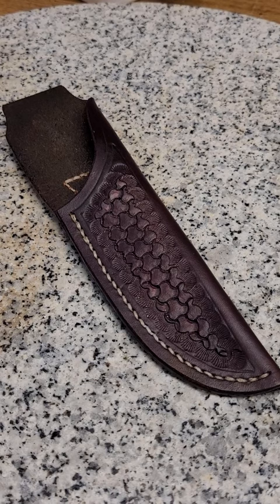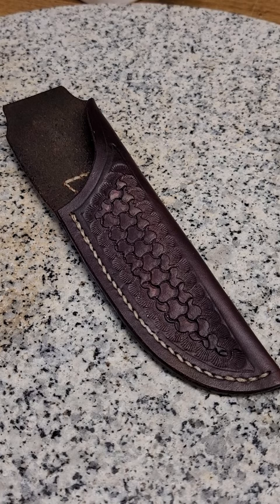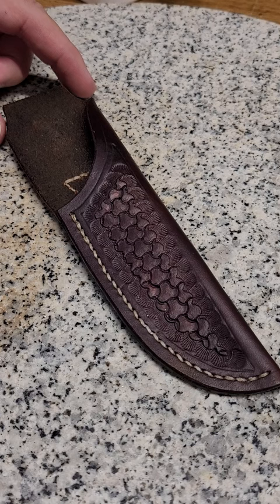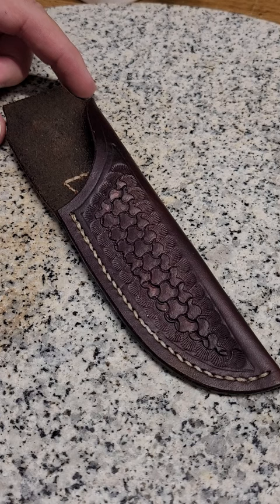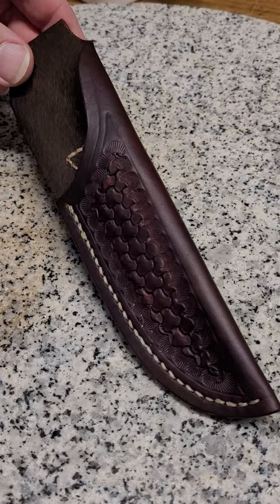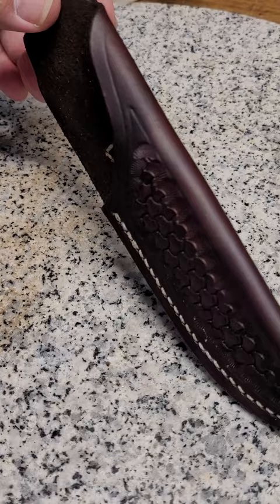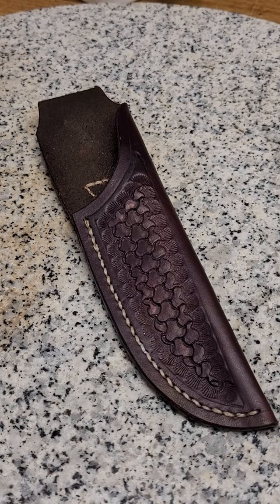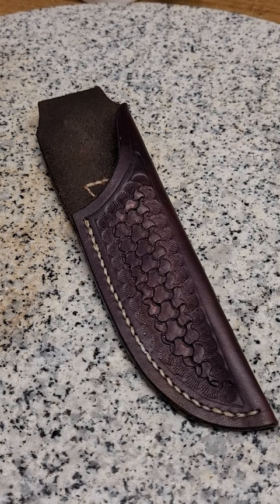Hunt & Fisch Sheath for PaleHorse308#shorts